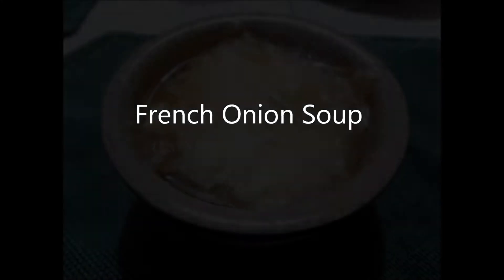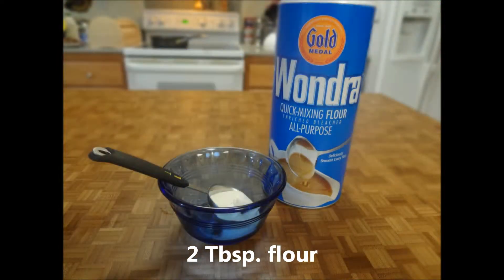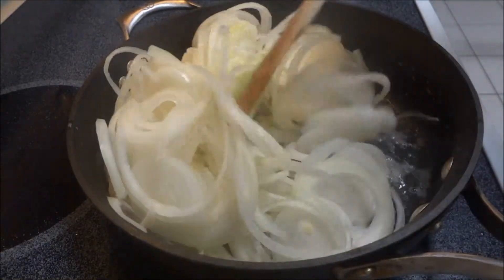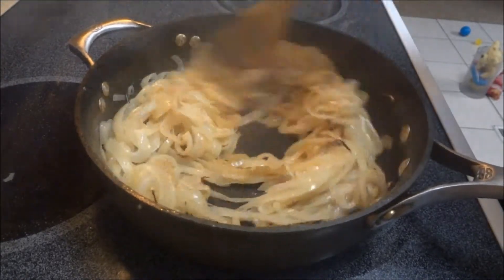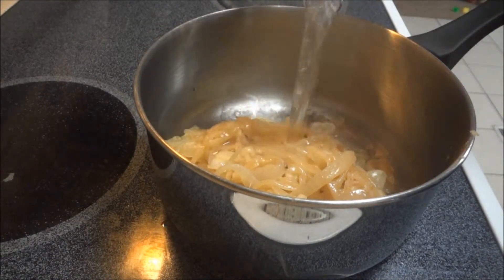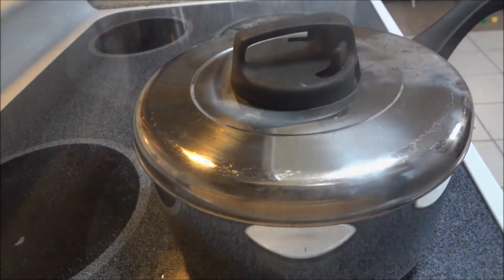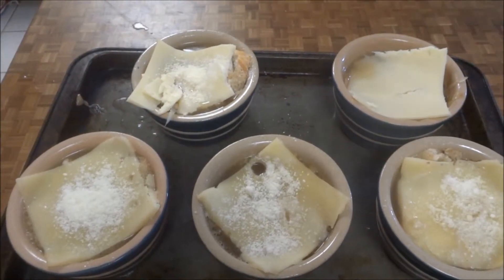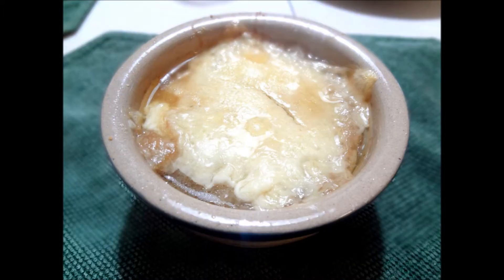How to Make French Onion Soup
French Onion Soup Recipe:

¼ cup butter
4-5 Sweet Vidalia onions, thinly sliced (yellow or white onions may be substituted)
1 clove garlic, minced
2 Tbsp. sugar (more if you are not using sweet onions)
2 Tbsp. soup flour (all-purpose flour will work fine)
2 ½ cups water
2 (10.5 oz) cans beef broth
1/2 cup white wine
1 tsp ground thyme
1 bay leaf
Loaf of French bread
8 ounces of sliced Swiss cheese
Parmesan cheese

1. In a large skillet on medium heat, melt the butter. Add the sliced onions and begin to caramelize them. After a few minutes, add the 2 tablespoons of sugar.  If the onions you are using aren't sweet, you can add in some more sugar to help sweeten it.  Cook the onions until they are well browned, not burned. About 35-40 minutes. Add the minced garlic and cook for another minute.

2. Transfer to a large saucepan.  Pour in the water, wine and beef broth.  Add in the thyme and bay leaf.  Bring to a boil, then turn it on low.  Cover and simmer for 30 minutes.  Discard the bay leaf.

3. Slice the French bread into slices about 1 inch thick.  You may toast these or leave them untoasted.

4. Ladle some soup to an oven safe soup bowl.  Cover with a slice of french bread.  Place a slice of Swiss cheese on top then sprinkle some Parmesan cheese.  Broil in the oven at 350 degrees Fahrenheit for about 10 minutes, or until the cheese is bubbling and slightly browned.

5. Slice and heat the remaining French bread loaf and serve with the soup.

On my YouTube channel so far, I have only posted baking and desert videos.  I wanted to change it up a bit.  I have several videos "waiting" on my computer, needing editing.  Hopefully over the next few months I will get to them :)